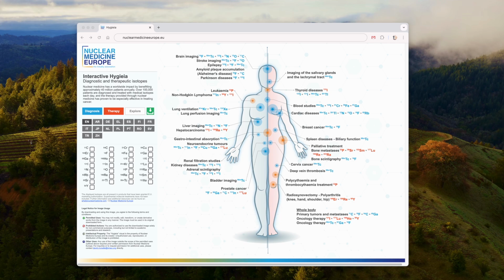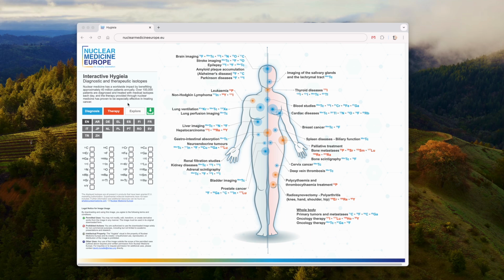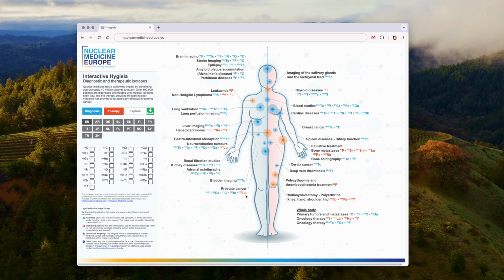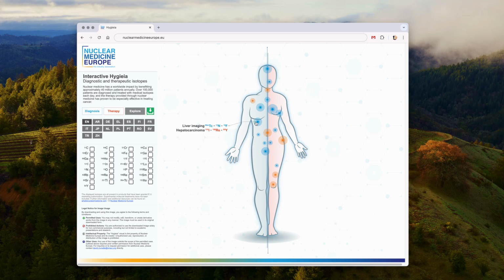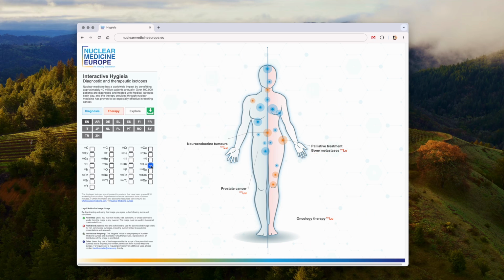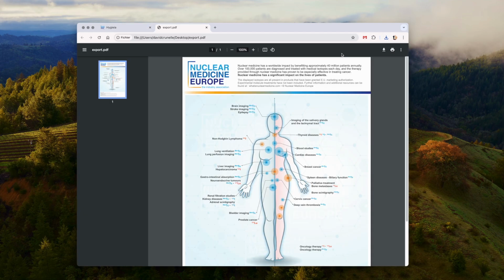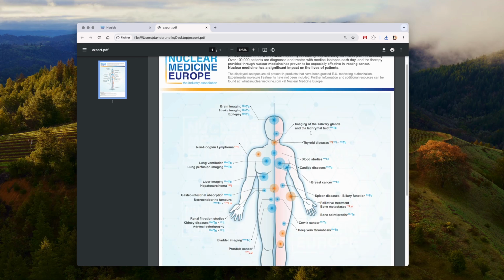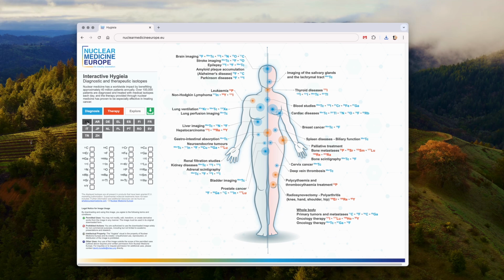Nuclear Medicine Europe - Interactive Hygieia tutorial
Explore Hygieia, an interactive platform for discovering radioisotopes in nuclear medicine. Created by Nuclear Medicine Europe and the Communications Working Group, this tool serves the entire nuclear medicine community, from academics and industry professionals to patients and legislators.

Representing the leading pharmaceutical and imaging equipment companies in the field of nuclear medicine throughout Europe. Nuclear Medicine Europe is the industry association representing the nuclear medicine sector across Europe. Serving as the voice of the industry, Nuclear Medicine Europe is headquartered in Brussels and maintains a strong, privileged relationship with the European Commission and the European Parliament.With over 35 years of history, the association has grown to include more than 50 members, ranging from pharmaceutical companies to reactor operators worldwide. It actively engages through several dynamic working groups:  Communications, Security of Supply, Therapy, Regulatory Affairs & Quality, and the Transport Expert Group. These groups consist of industry experts who collaborate on topics of mutual interest, addressing critical challenges and driving innovation within the sector.Nuclear Medicine Europe works in close partnership with the Euratom Supply Agency through the European Observatory. The association is also dedicated to raising awareness and promoting nuclear medicine through various initiatives, organizing congresses, symposiums, and promotional events aimed at advancing the industry. With its long-standing presence and active engagement, Nuclear Medicine Europe continues to lead the way in shaping the future of nuclear medicine in Europe.

Legal Notice for Image Usage
• Permitted Uses: You may not modify, edit, transform, or create derivative works from the image in any manner. The image must be used in its original downloaded form.
• Prohibited Actions: You are authorized to use the downloaded image solely for non-commercial purposes, including but not limited to academic presentations and research.
• Intellectual Property: The “Hygieia” visual is the property of Nuclear Medicine Europe and its creator.
• Other Uses: Any use of the image outside the scope of the permitted uses outlined above requires prior written permission from Nuclear Medicine Europe.